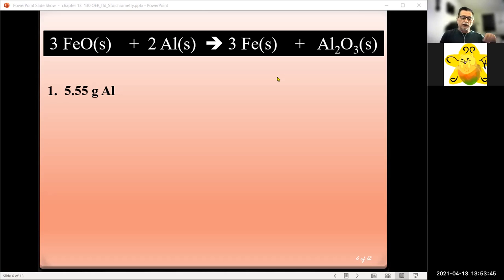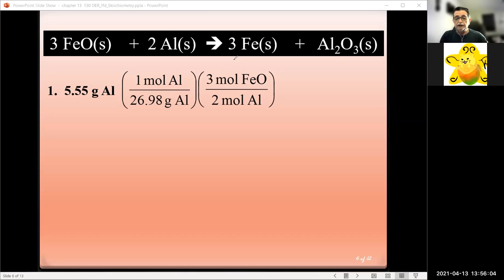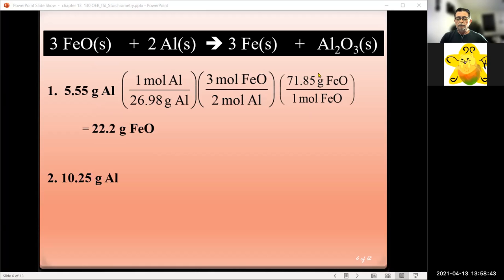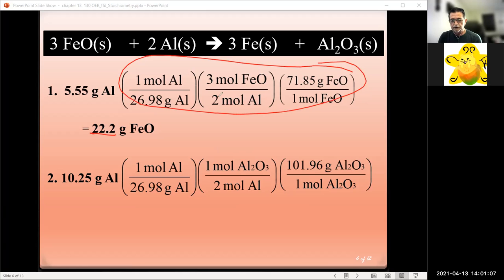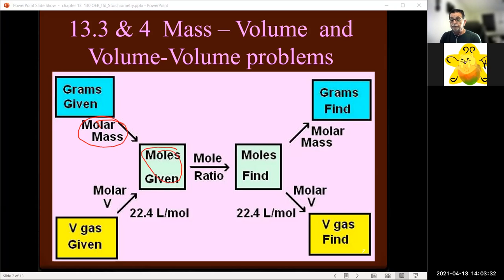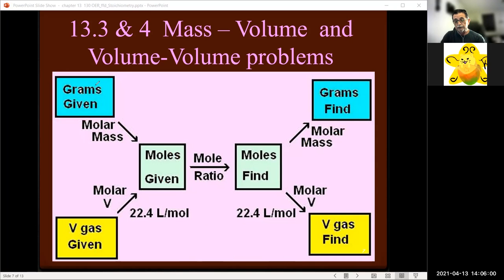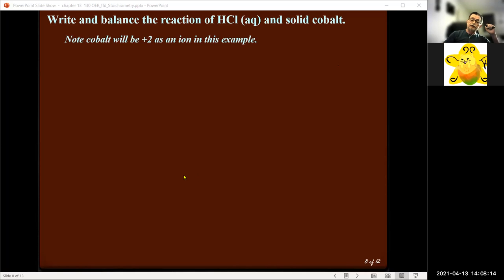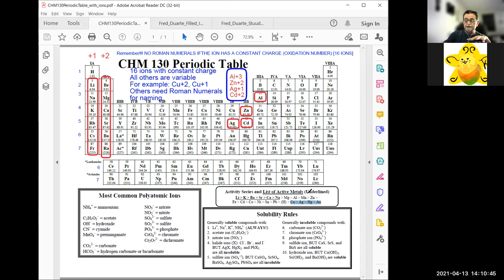GCC 1pm-Dr. Fred's Zoom Chemistry Meetings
Part II of chapter 13, up to slide 8.
"Lost Internet connection'